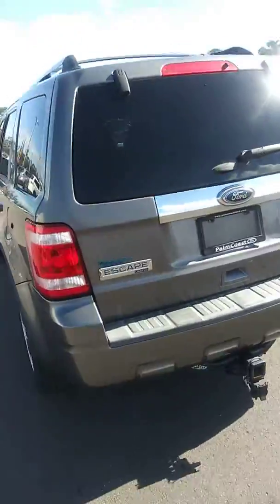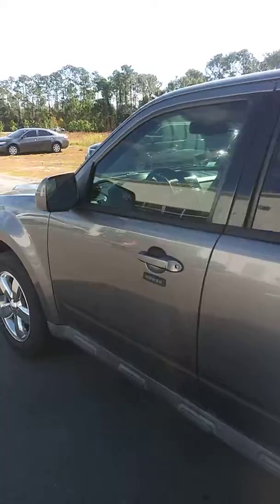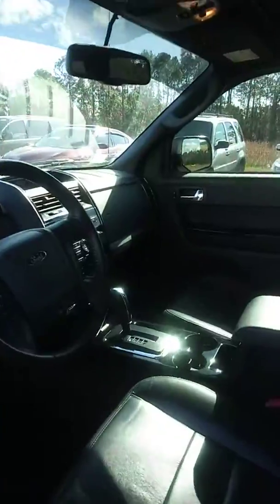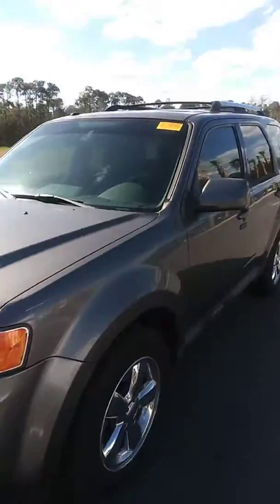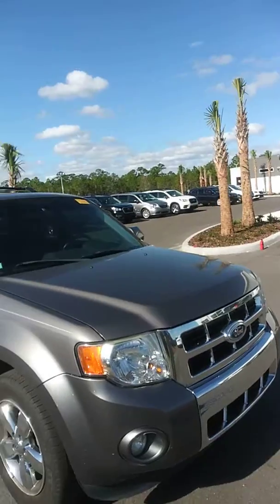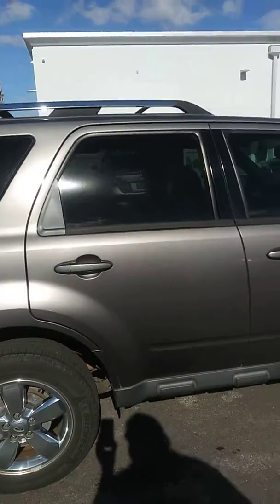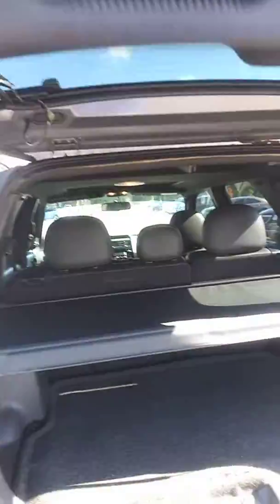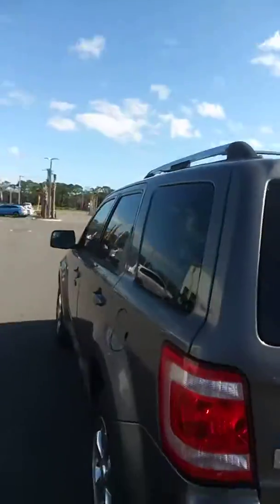VIP Donald Z